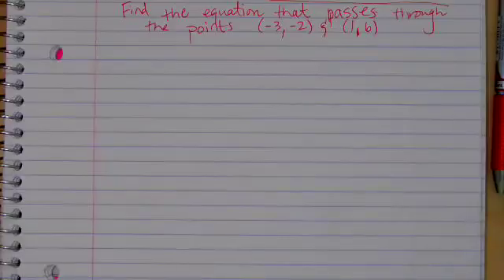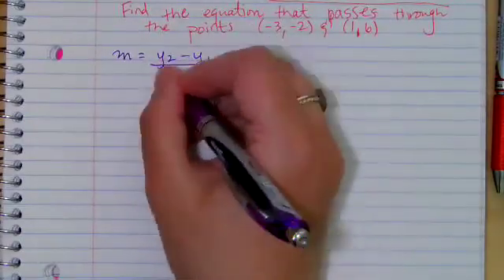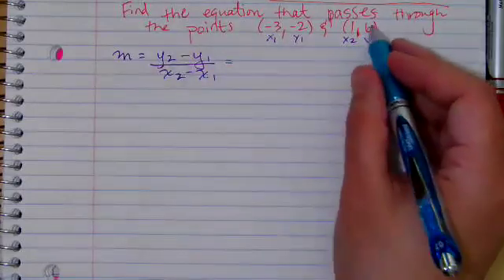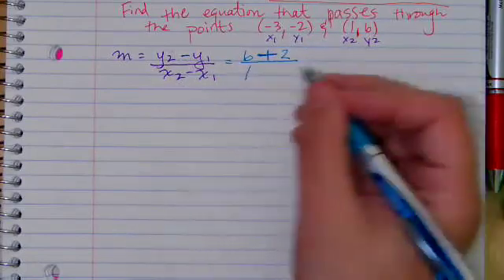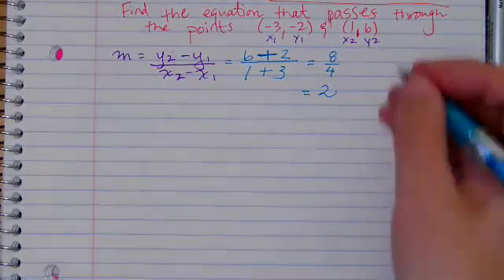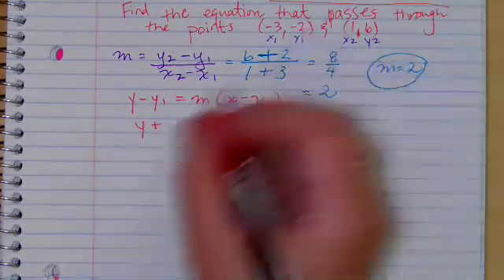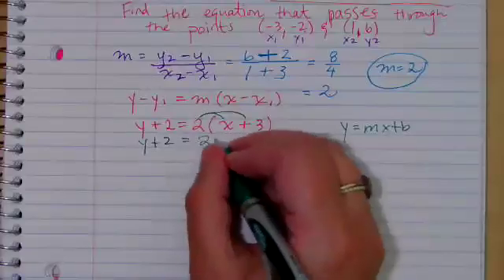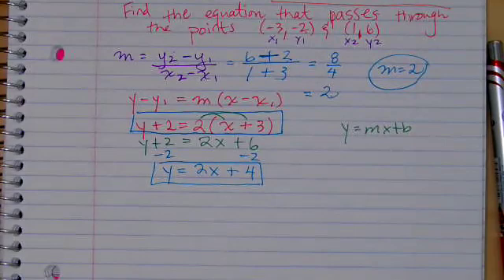Finding the Slope & Equation of a Line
In this short video Math Teacher Micki Josi shows how to use the slope formula to find the slope given two points.  Once the slope is determined we can use the point-slope form to determine the equation of the line and rearrange to put into slope-intercept form.